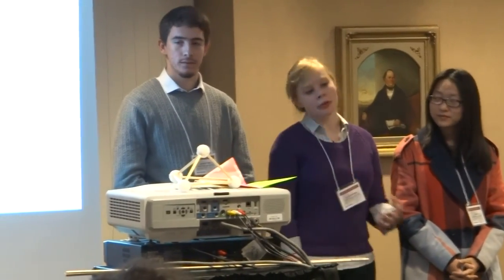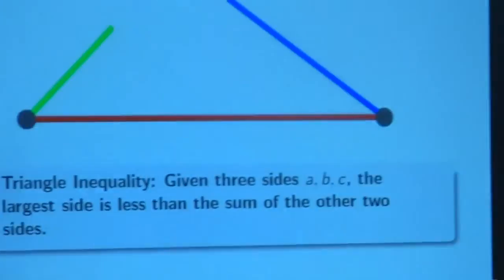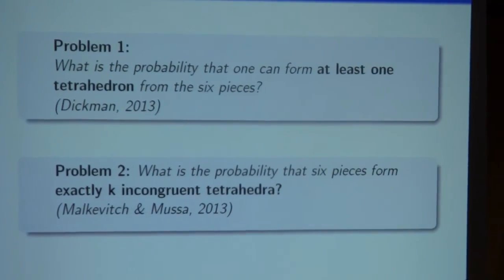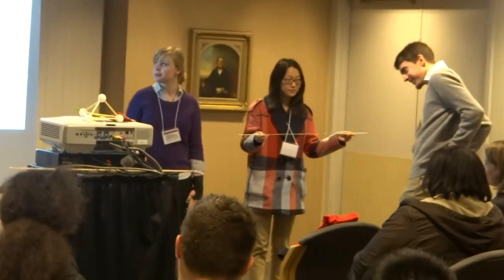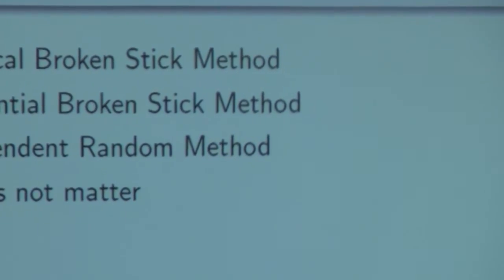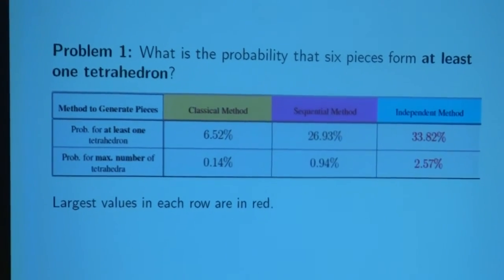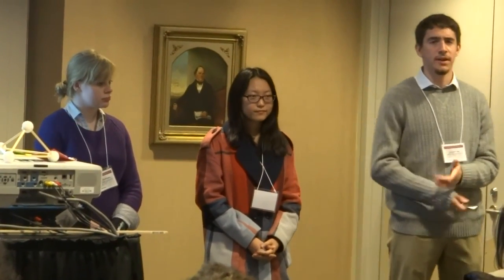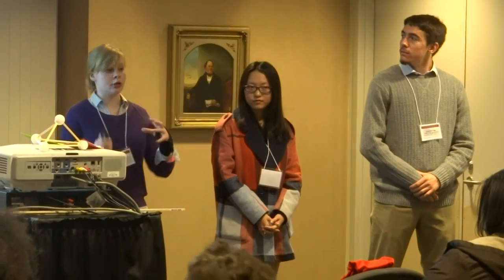The Broken Stick Problem in Higher Dimensions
Illinois Geometry Lab Yi, Yulia and Alex presenting Broken stick tetrahedron at Rose Hulman institute at the Undergraduate Mathematics Research Conference, 4/25/2015